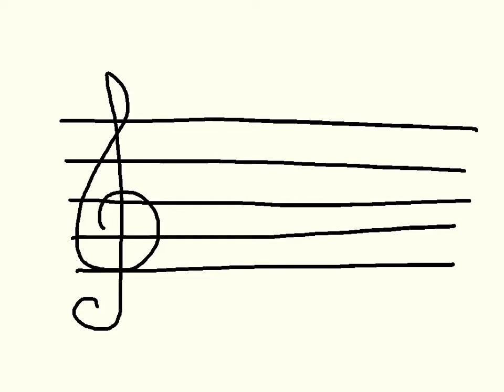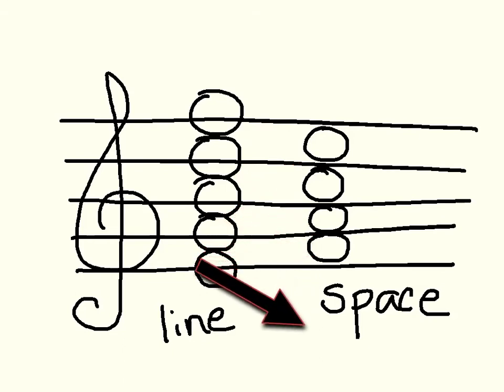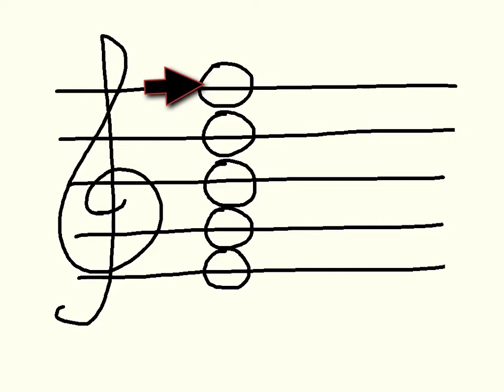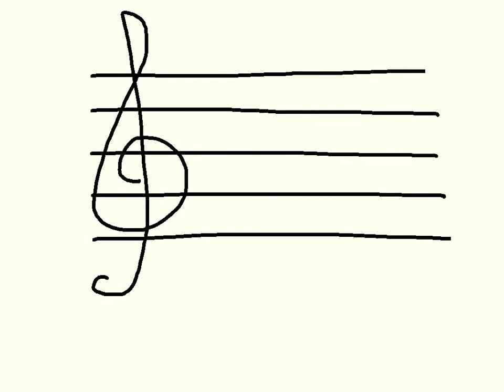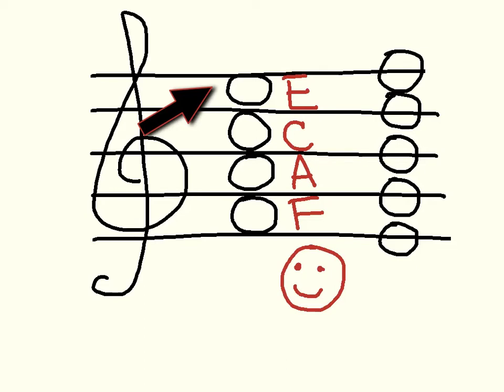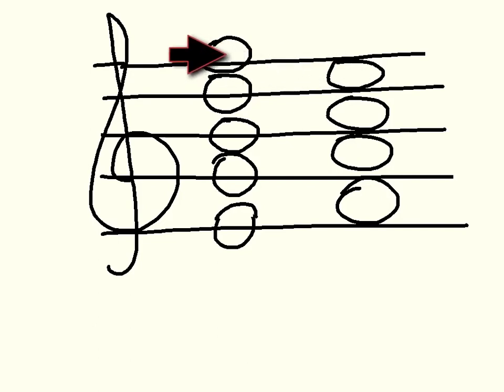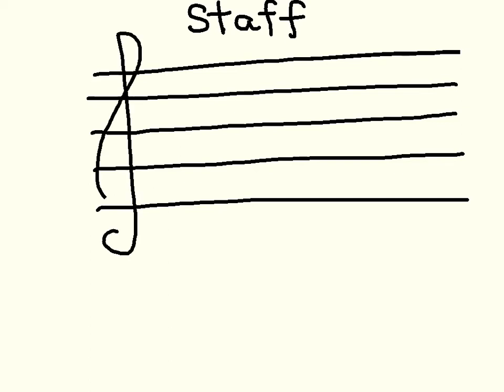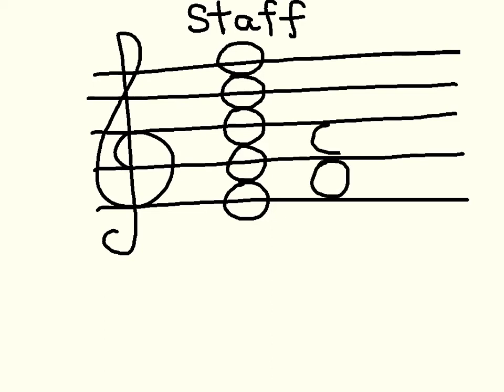Treble Clef Notes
Learn to read the notes on the treble clef.